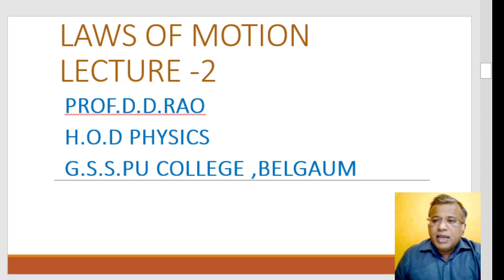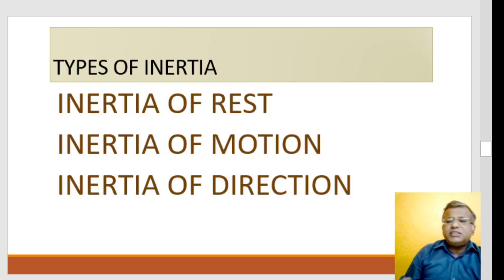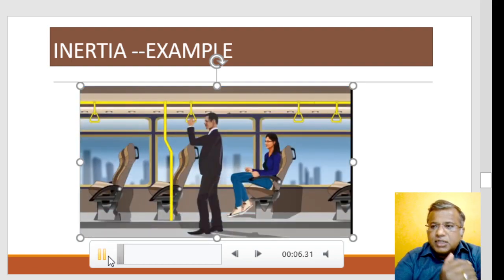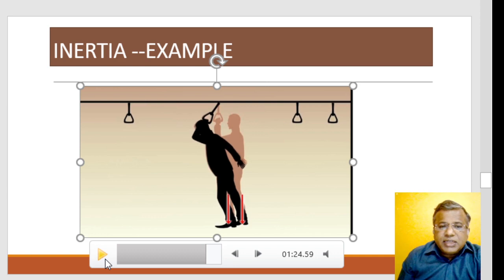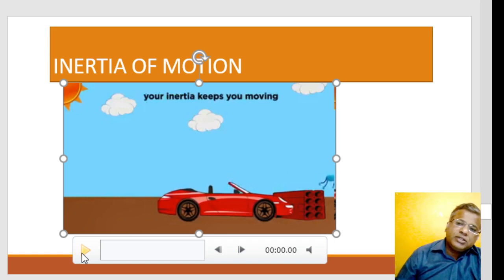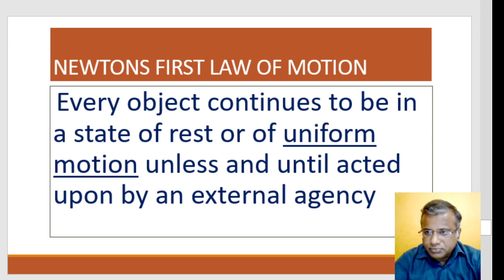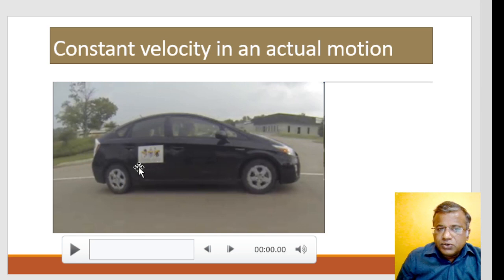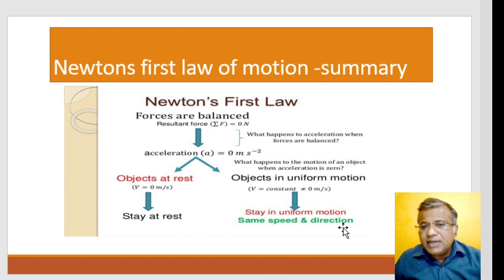LAWS OF MOTION LECTURE 2 PROF .D.D.RAO GSS PU COLLEGE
INERTIA , NEWTONS FIRST LAW OF MOTION